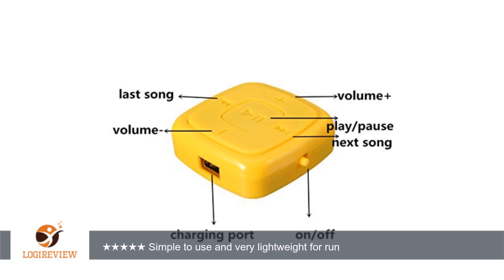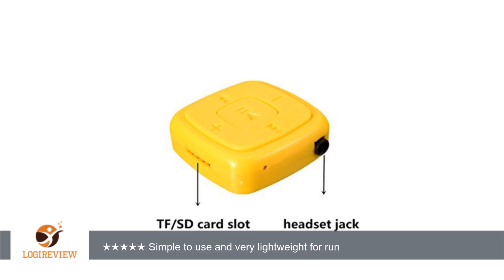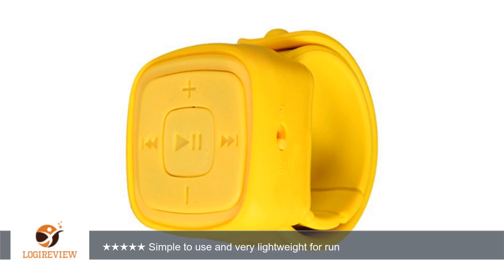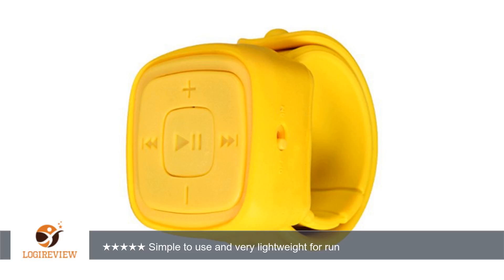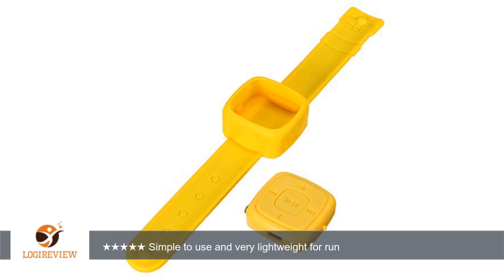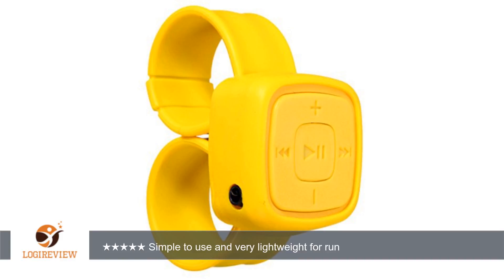ELEGIANT Yellow Wirst Watch Style MP3 Music Media Player USB 1.0/2.0 Micro SD TF Card 32GB Max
Review about   ELEGIANT Yellow Wirst Watch Style MP3 Music Media Player USB 1.0/2.0 Micro SD TF Card 32GB Max